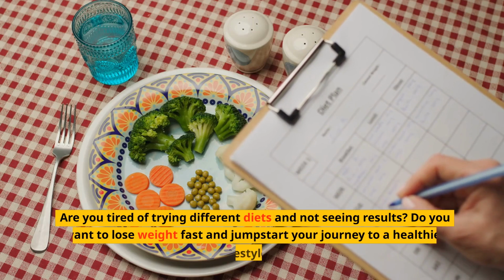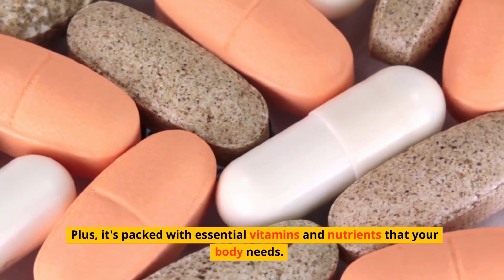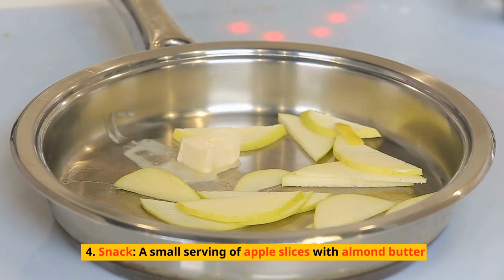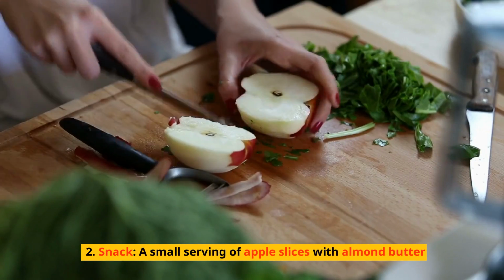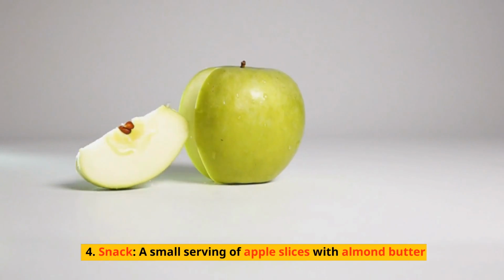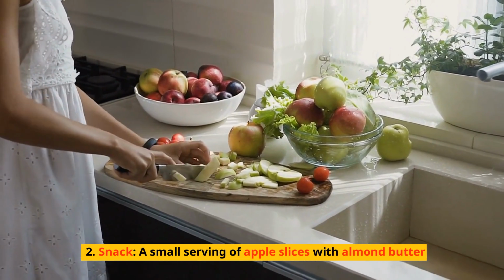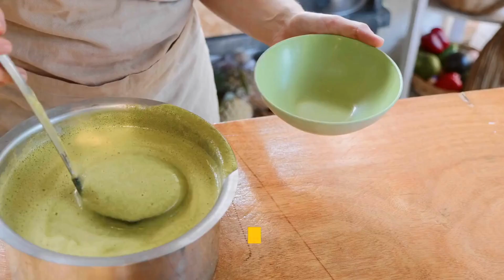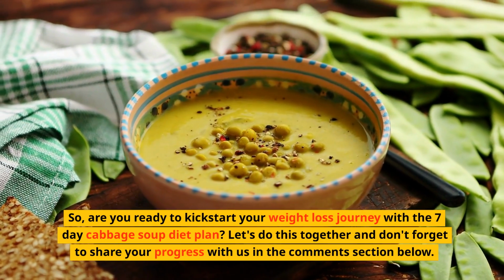7 Day Cabbage Soup Diet Plan - Lose weight without starving yourself!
Learn more about the Cabbage Soup Diet with the New and Improved version 2.0 of the diet!

In this video, we're sharing the ultimate 7 day cabbage soup diet plan that will help you lose up to 10 pounds in just one week! The cabbage soup is low in calories but high in fiber, which means you can eat a lot of it without consuming too many calories. Plus, it's packed with essential vitamins and nutrients that your body needs.

To make things even easier for you, we've created a 7 day meal plan that includes different variations of the cabbage soup, as well as recipes for your other meals. You don't have to starve yourself or restrict yourself from certain foods - just follow the meal plan and you'll be on your way to losing weight fast! But remember, for the best results, it's important to pair this diet with regular exercise. We've included some easy workouts that you can do at home to get your heart pumping and burn those calories.

If you're looking for a quick and easy way to lose weight, the 7 day cabbage soup diet plan could be the answer. So, are you ready to kickstart your weight loss journey with the 7 day cabbage soup diet plan?